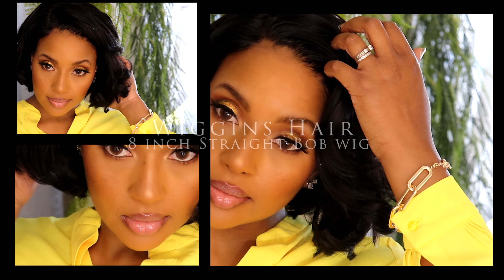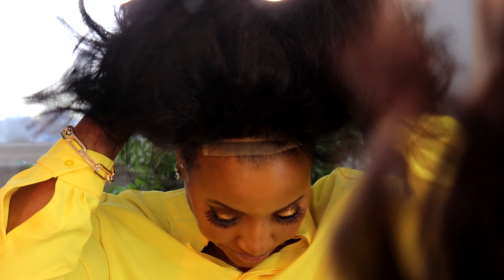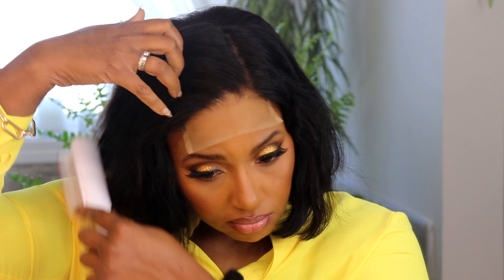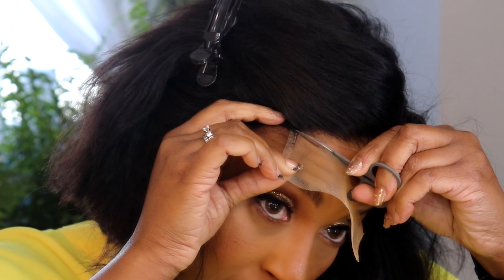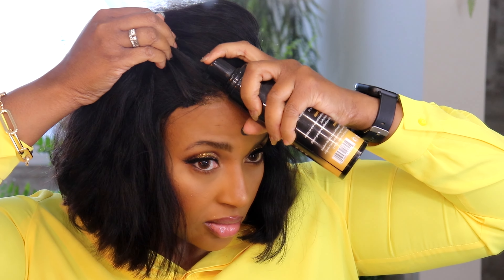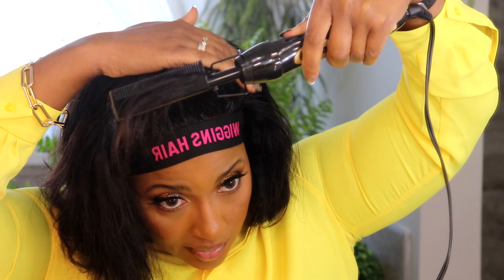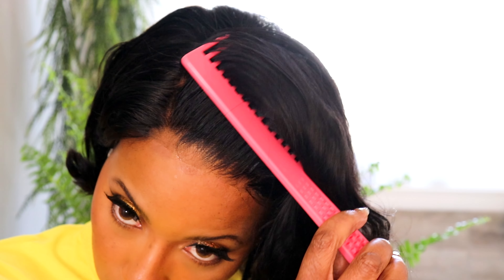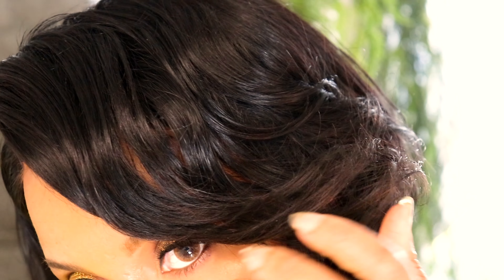SUPER MELTED😍Best Short Wig For Summer! Ft.Wiggins Hair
It's giving Sunday brunch and ladies who lunch.
It's giving Venti Iced macchiato, almond milk, 3 pumps of caramel and whipped cream.
It's giving corner office with floor to ceiling windows and the goodT ergonomic swivel chair.
It's giving, " Get me the PRESIDEnT on the phone, Neeoowww, Deborah!"
It's serving "Where are the REPORTS, Edward. Have that on my desk by 2pm TODAY or no casual Friday, so HELPP ME." vibez.
It requires a SEVErE turtleneck.
Simple elegance. Something bout a bob, lemme tell you.

3.NEW V part wig! More Natural➤